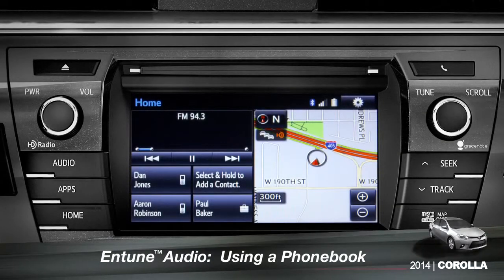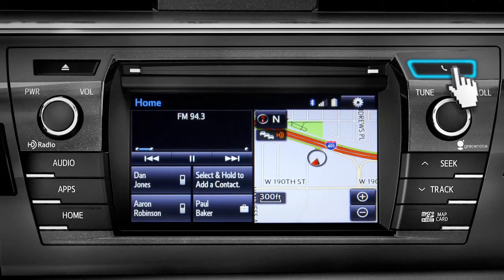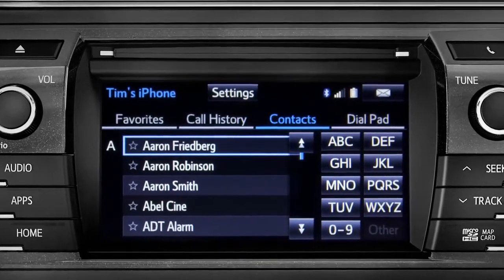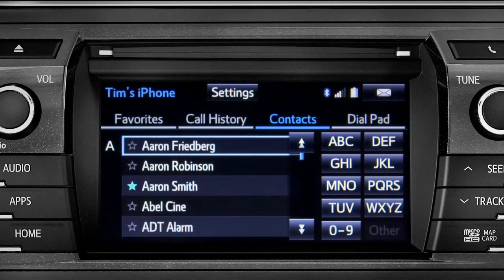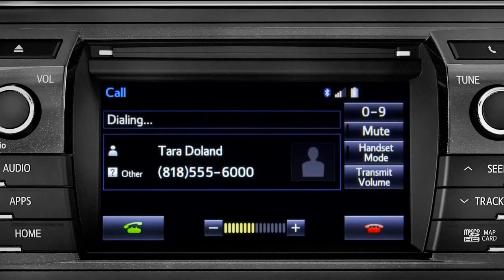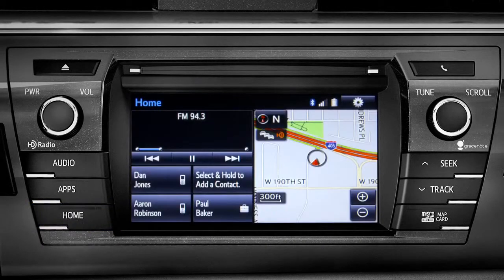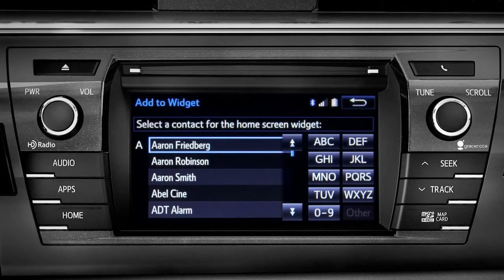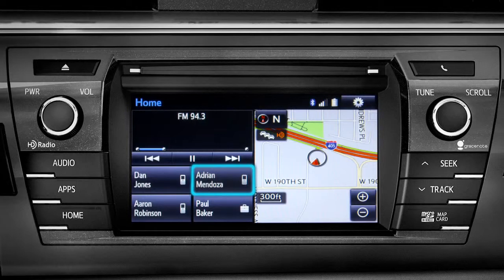Corolla How To Using the Phone Book 2014 Toyota Corolla